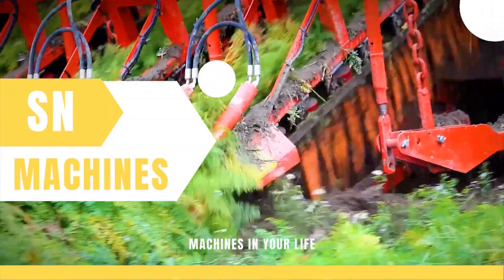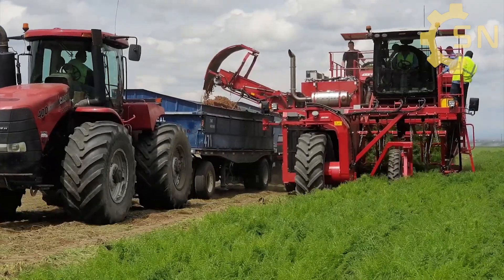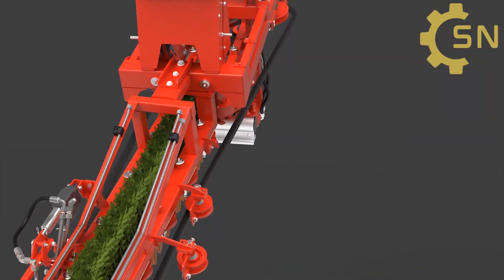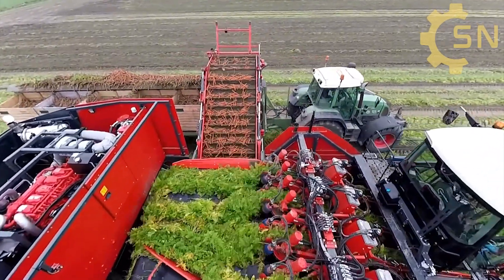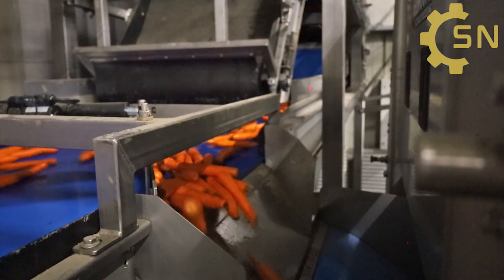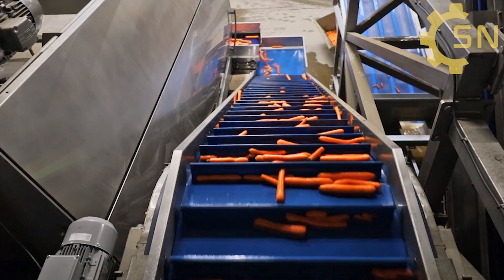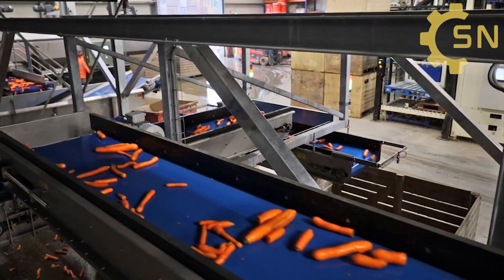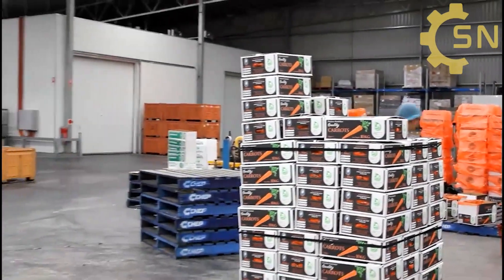Agriculture Technology - How Carrots are Harvested & Processed | SN Machines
The food we eat almost every day is pretty much based on Agriculture Technology before it comes to us. Which Agriculture Technology we use to make carrot? In this video, I will show you the process of harvesting and processing of carrot. It is one of a short video in a series of short, concise videos that reveal the mysterious Agriculture Technology behind how everyday things happen.
Discover the incredible technology behind the harvesting and processing of carrots in this fascinating video. From cutting to washing to sorting, see how machines are revolutionizing the agriculture industry. Watch and learn about the latest in agriculture technology from SN Machines!
We hope you enjoy your time on our channel. Tell us which topic beside Agriculture Technolog you would like to see and we will definitely consider it.
Thanks for choosing SN Machines!